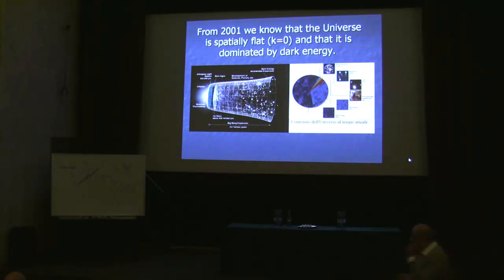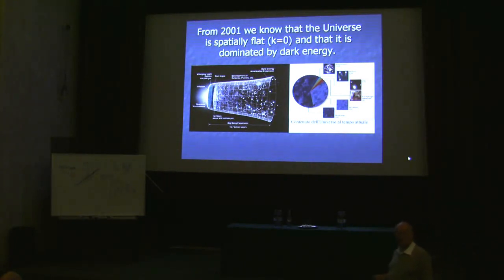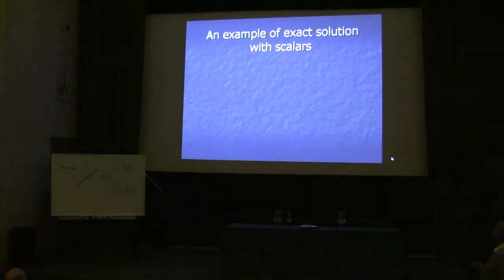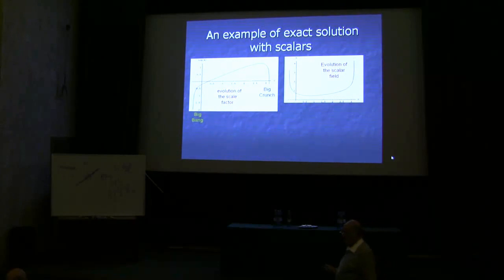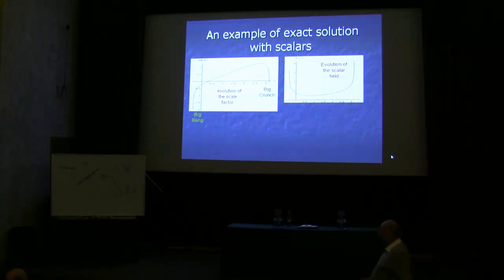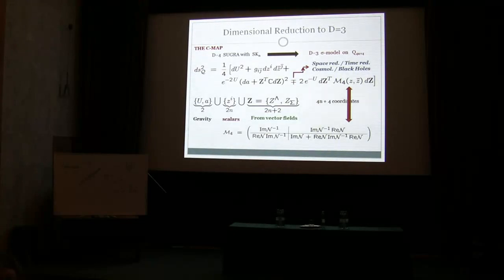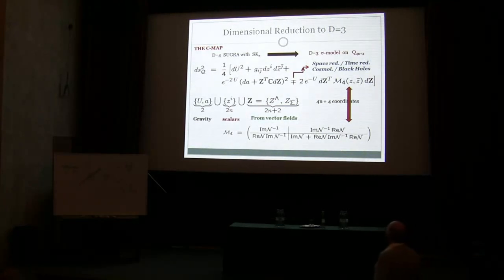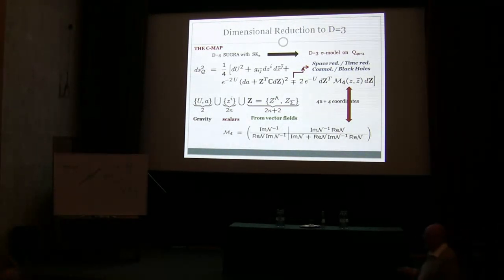P. Fre, 28.09.12. Integrable Cosmology and Black Hole Models in Supergravity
INTERNATIONAL NRNU MEPhI SCHOOL ON THEORETICAL PHYSICS